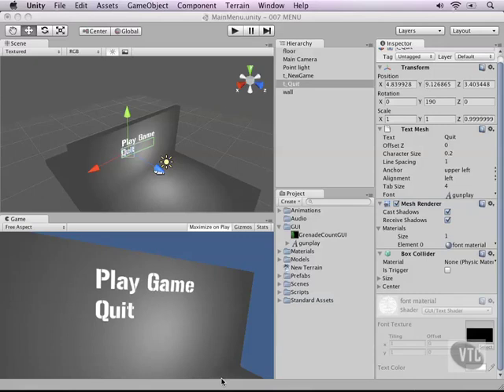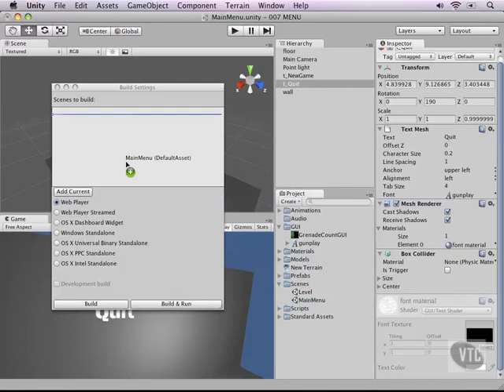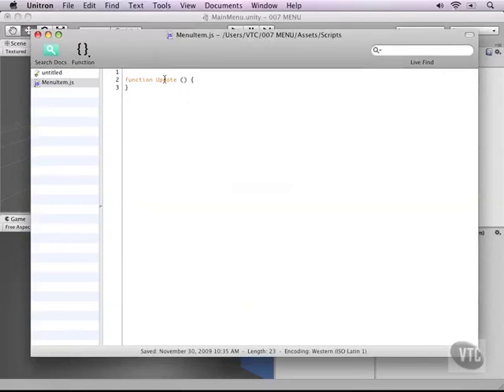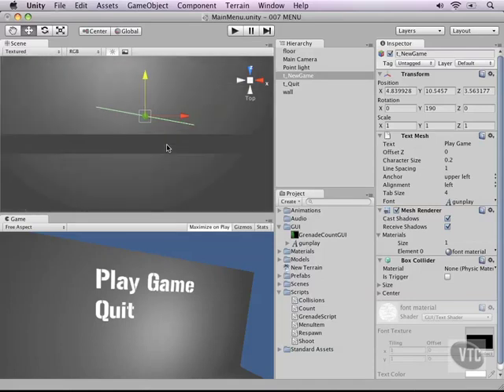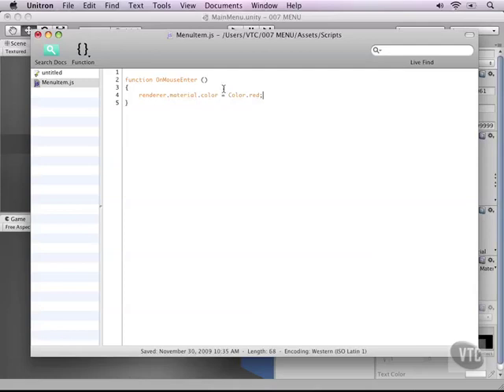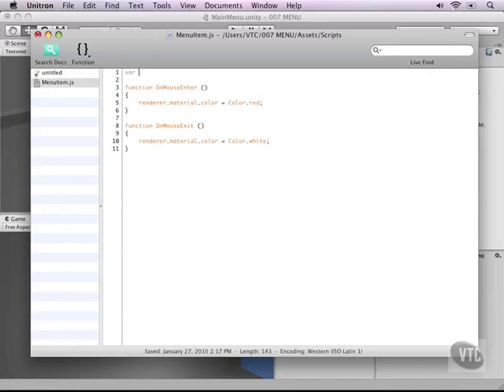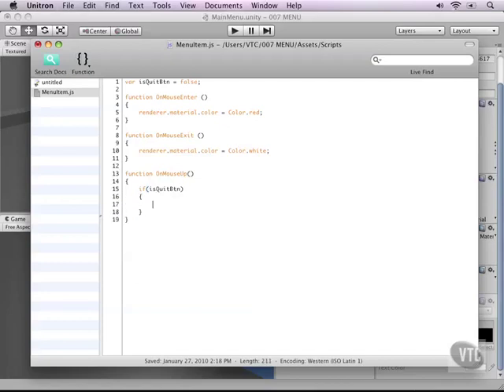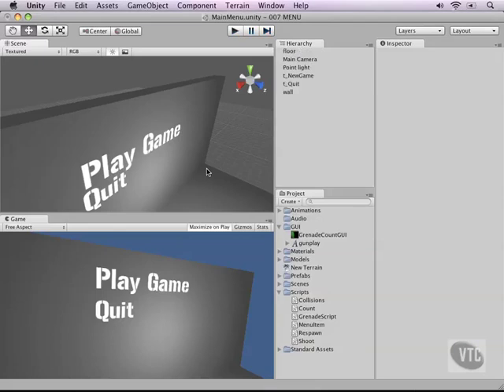UNITY3D - SCRIPTING THE 3D MAIN MENU